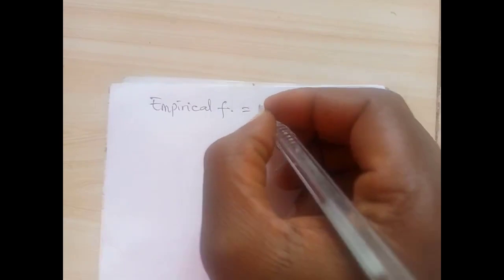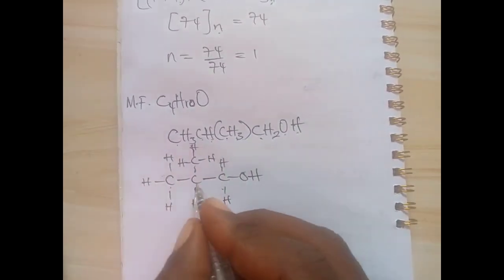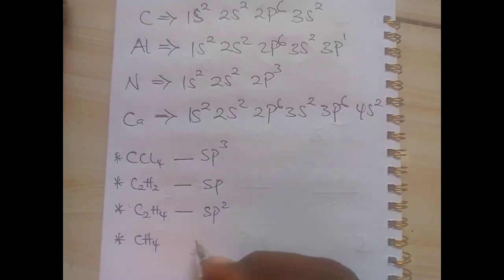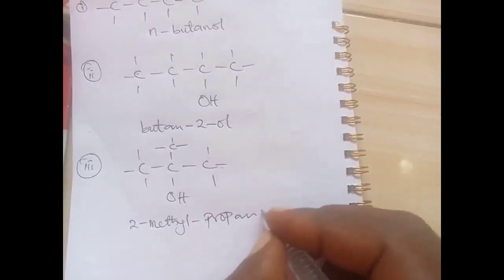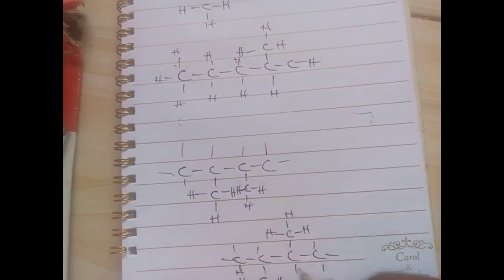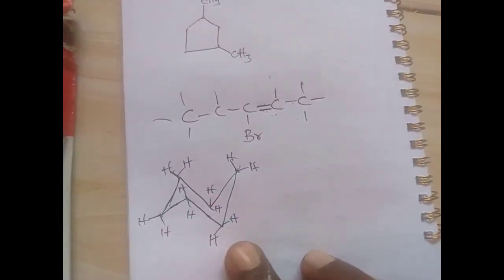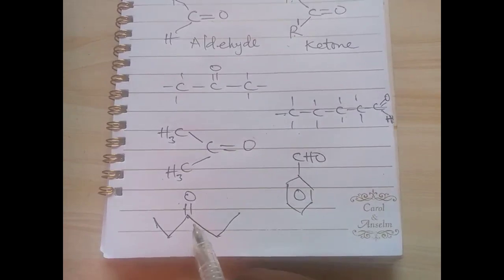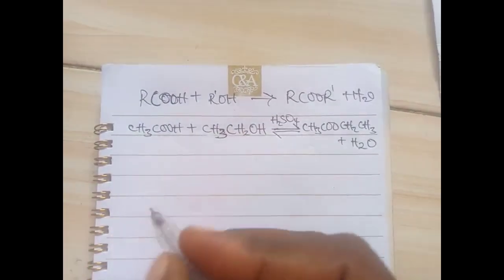2019/20 Che 102 Solution.